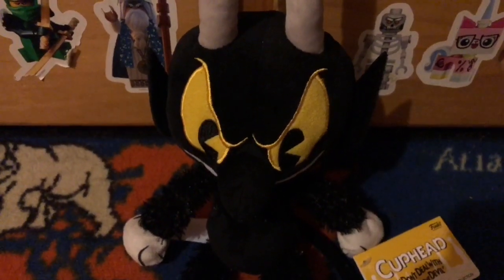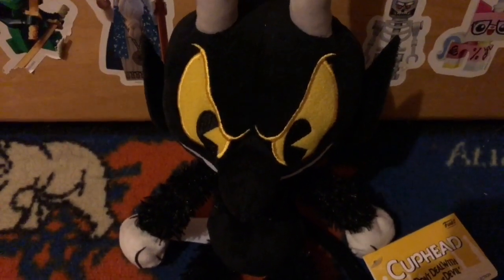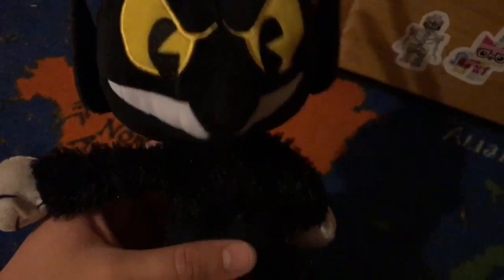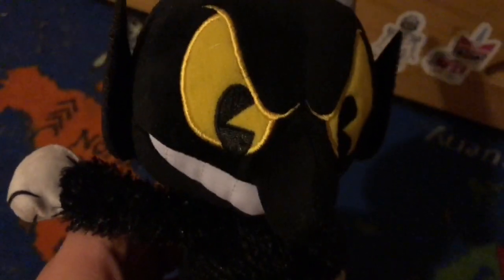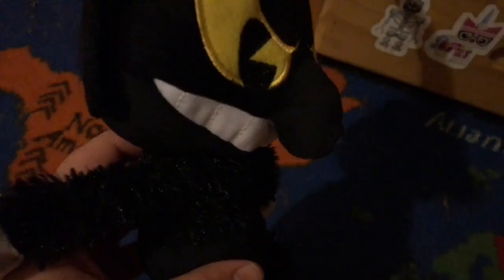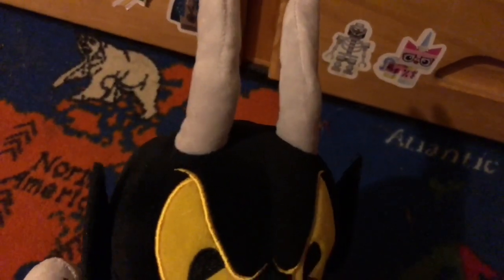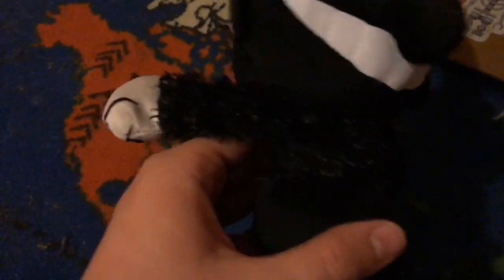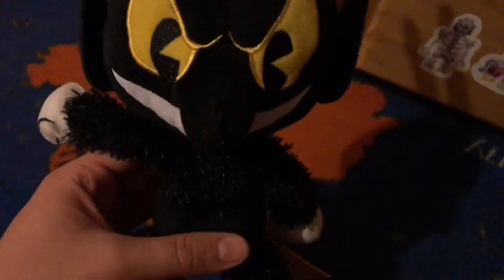Funko Cuphead The Devil Plush Review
Remember, Don't deal with The Devil.